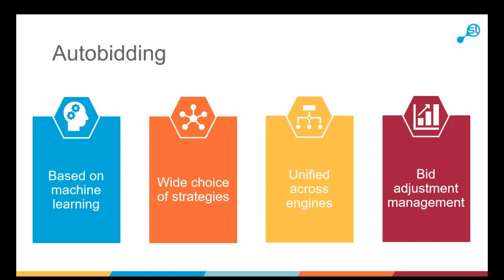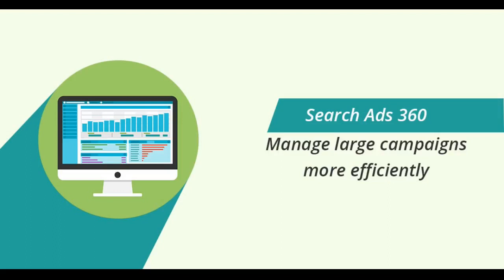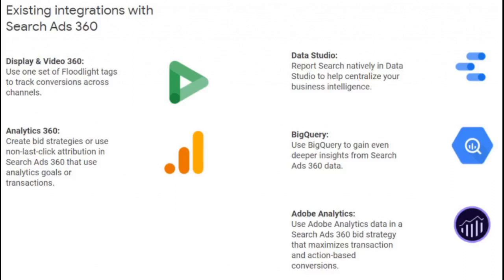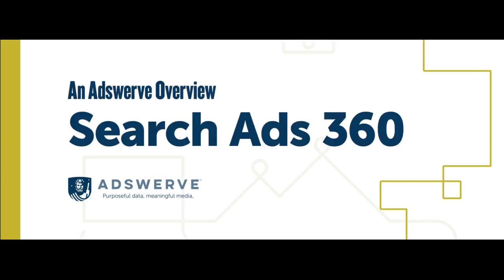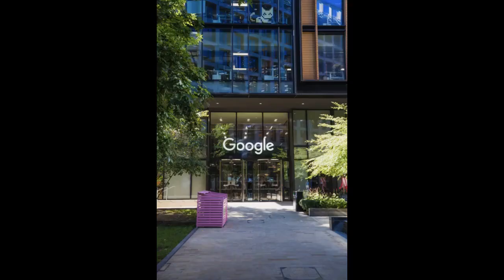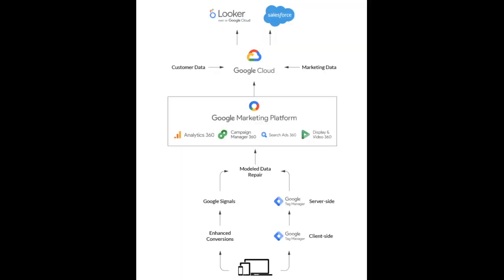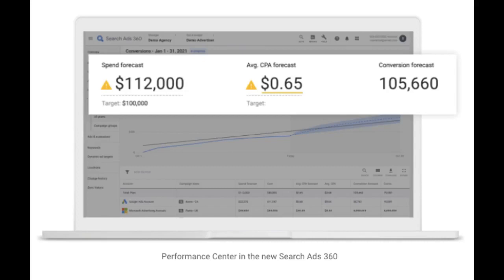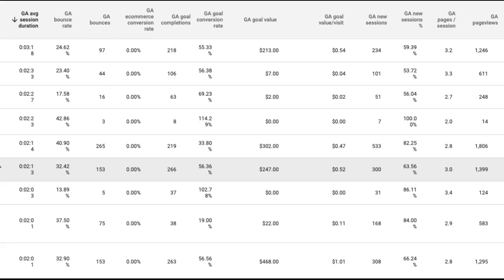2022 Search ads 360 updates: What you need know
2022 Search ads 360 updates: What you need know

30-second summary: Search Ads 360 has experienced one of its largest updates in 10 years. Alex Medawar, Senior Media Manager at Performics, shares the highlights around budget optimization and performance monitoring as well as inventory management. Google has just announced a major update to Search Ads 360. SA360 has become even more powerful than it was when it was launched over 10 years ago. This makes it easier for commercial businesses to manage their search ads. This past month, a select few Search Ads 360 users were granted preview access. While the new platform experience will be available in the...

30-second summary: Search Ads 360 has experienced one of its largest updates in 10 years. Alex Medawar, Senior Media Manager at Performics, shares the highlights around budget optimization and performance monitoring as well as inventory management. Google has just announced a major update to Search Ads 360. SA360 has become even more powerful than it was when it was launched over 10 years ago. This makes it easier for commercial businesses to manage their search ads. This past month, a select few Search Ads 360 users were granted preview access. While the new platform experience will be available in the coming months, users can still access the old experience. This article will explain what’s new, and provide effective tips on how to maximize your inventory and budget in Search Ads 360. 1. Support for alternative channels is greater Search Ads 360 Updates include greater support for other search engines like Yahoo! and Microsoft Ads. Japan. For years, other advertising channels were neglected. The result was time-consuming and tedious workarounds to link data or make bulk changes. Google has announced that the update will allow you to do more work from one place. SA360 now supports additional features for Microsoft Advertisers Response search adsCall extensionsLocal inventor adsAccess to a wide range of audience types Yahoo! Yahoo! Japan advertisers can now use dynamic search ads and site extension scheduling. 2. Get access to new features Search Ads 360 now supports the latest features in Google Ads, including: Performance Max – A new campaign type that allows performance advertisers to access all their Google Ads inventory through a single campaign. Advertisers can run Google Discover Feed ads to create highly visual and inspiring personalized advertising experiencesDisplay and YouTube Advertising (previously, only on the platform). Google also offers advanced enterprise innovation features to allow teams scale daily tasks like: Campaign managementCreate automated guidelinesUse labels across multiple advertisers simultaneously The addition of templates will bring together existing features such as inventory management and ad builder to create a unified, scalable experience. The new Performance Center will offer enterprise planning capabilities, including CPA, spend, and conversion forecasts for media managers, who often spend hours creating forecasts. 3. Inventory management updated The new inventory management system streamlines workflows and gives you more control over how your ad space is used. SA360 can create ready-to-go paid searches using dynamic data from your inventory feed. This includes price, description and availability. This tool is particularly useful in industries with changing prices and availability, such as: AirlinesHotelsLive and Streaming EntertainmentRecruitmentRetailBusinesses with geo-specific offers How it works Make sure to provide high-quality data. Create a list with attributes for your feed, such as price, product name, landing page, and keyword. Tip: Start small! Use functions and attributes to create highly relevant ads. You can then optimize the output until you are satisfied with it. You’ll have targeted campaigns that are ready to go in minutes. Marketers will be able manage templates across clients accounts in Search Ads 360 to make updates at scale. 4. Budget Management Every media manager will tell ya that managing budgets and pacing in campaign management is a critical component of effective campaign management. It can also be one of the most challenging, especially when it comes to scale. Budget management will be enhanced and integrated into th...